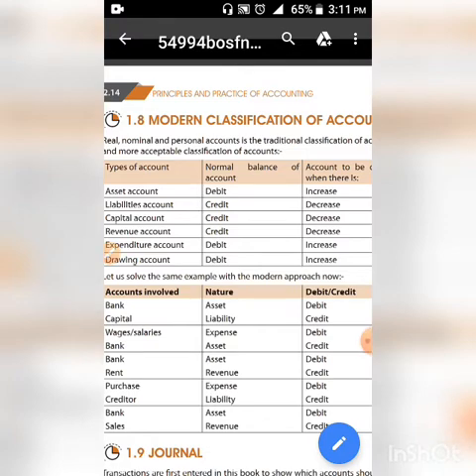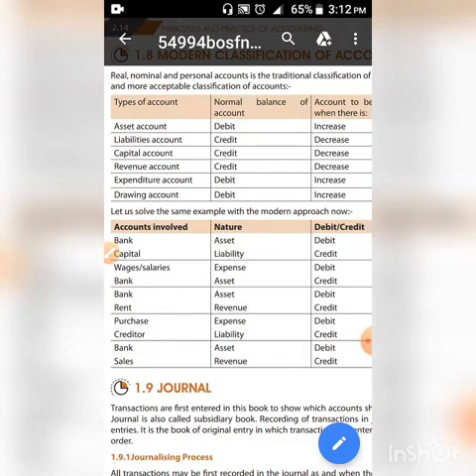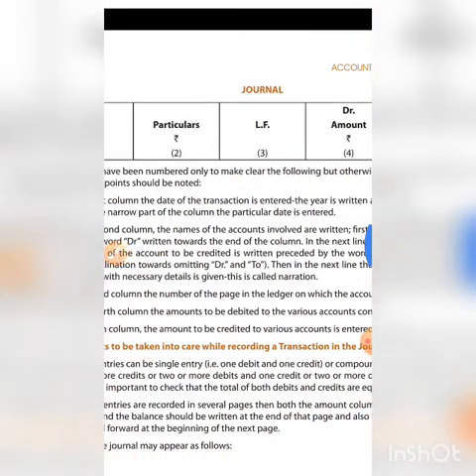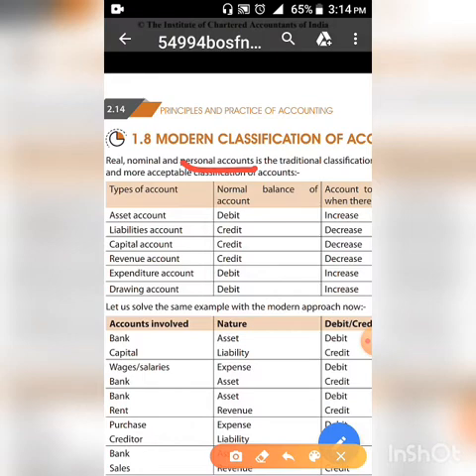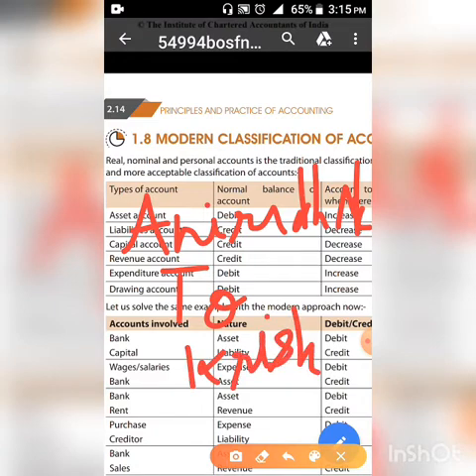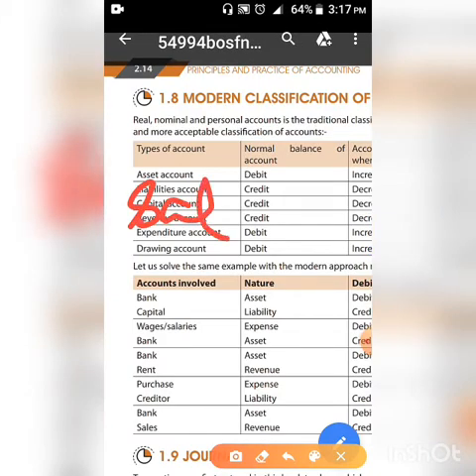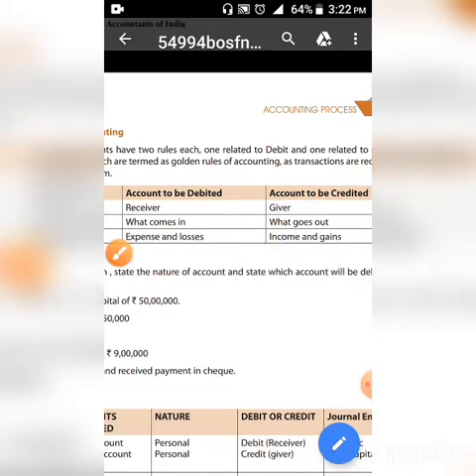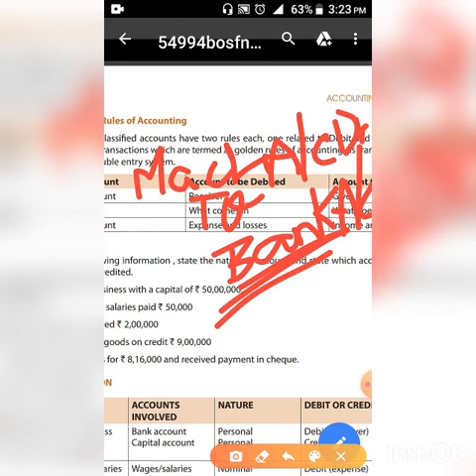Journal entries//CA foundation August 2020//CA foundation November 2020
Hey guys this is our first video of accounts subject.Chapter 1 journal entries and golden rules for entry of all transactions in the journal.Hope you like it..Have a look then.